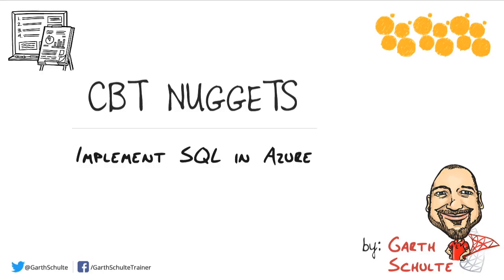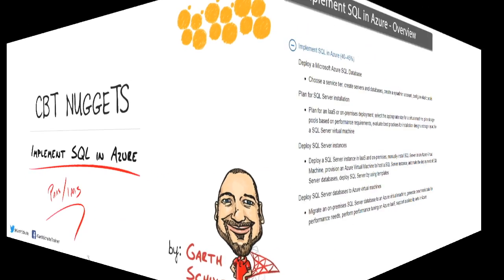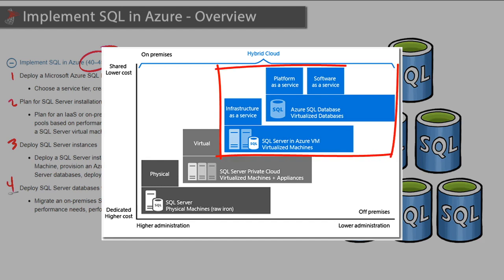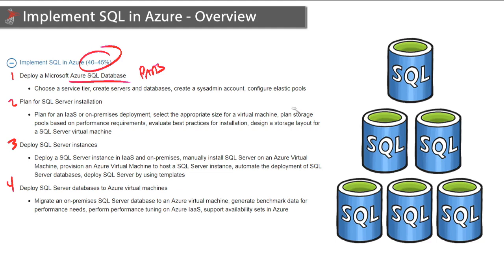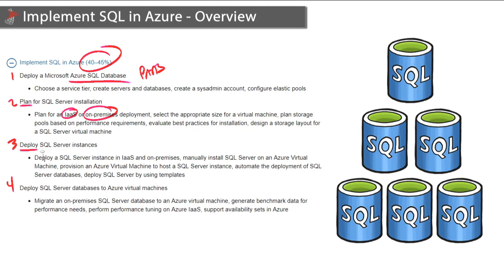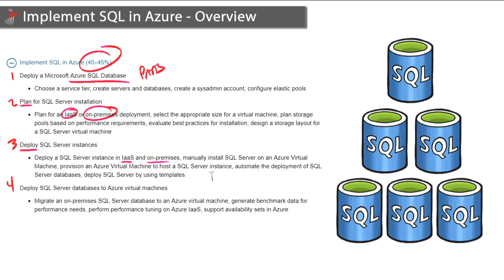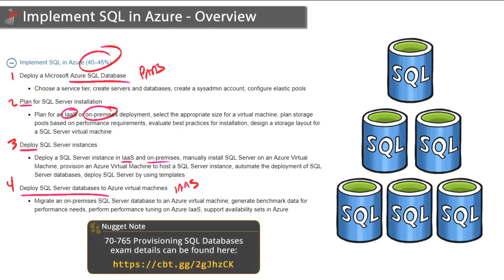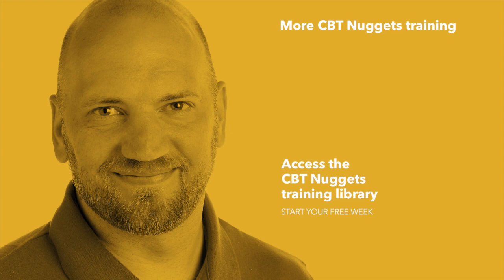Microsoft MCSA SQL Server 2016 (70-765)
In this video, Garth Schulte covers his recently released Microsoft MCSA SQL Server 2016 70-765 course. You’ll learn how to implement SQL in Azure using both Platform as a Service (PaaS) and Infrastructure as a Service (IaaS) models. He’ll also discuss managing databases, instances, and storage.

This video prepares you to pass the MCSA SQL Server 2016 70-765 course. Garth begins by breaking down the three primary dimensions of the exam and digs into the first one: implementing SQL in Azure. This comprises 40 to 45 percent of the exam material, making it the most significant section.

It’s made up of four divisions that discuss how to deploy a Microsoft Azure SQL database, planning for SQL Server installation, launching a SQL Server instance, and deploying SQL Server databases to Azure virtual machines. Garth summarizes each one, then describes how you can most effectively study the material they cover.